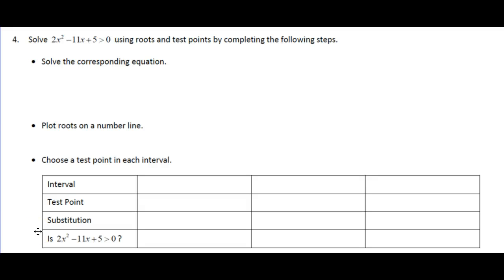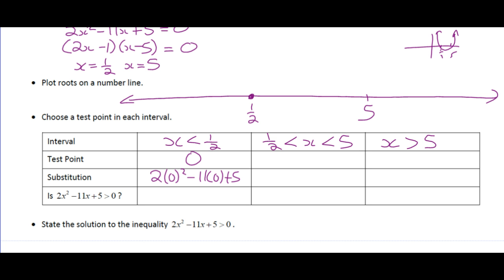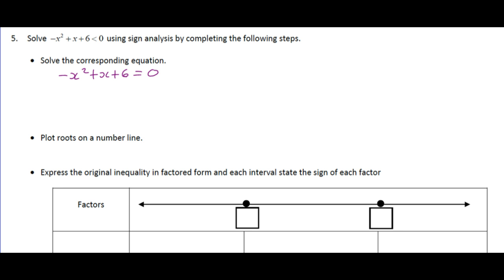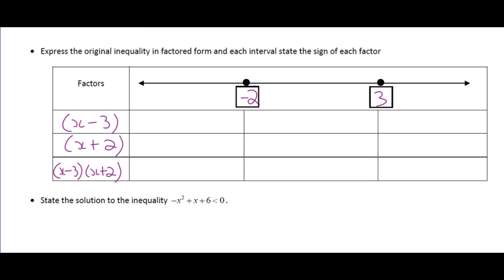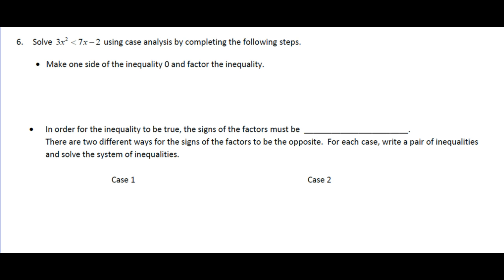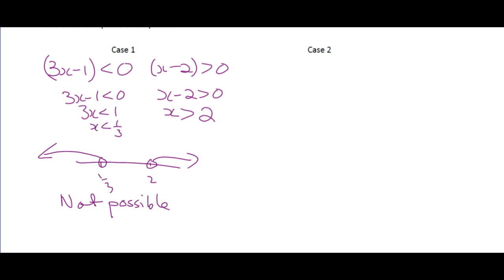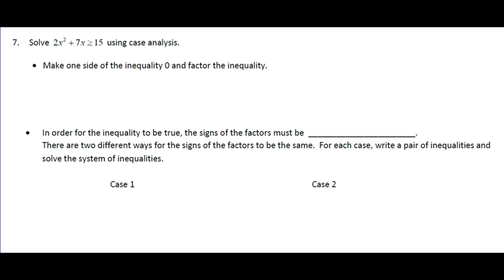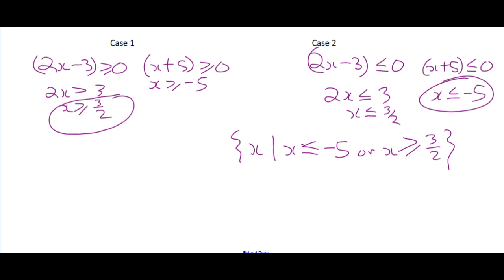Solving Quadratic Inequalities in One Variable Algebraically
HWW Math 20-1 Solving Quadratic Inequalities Algebraically